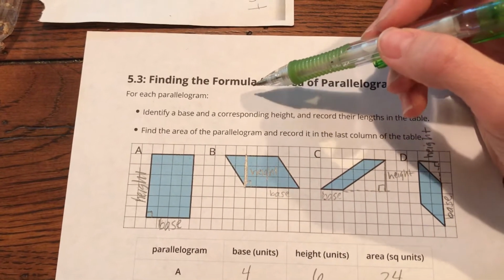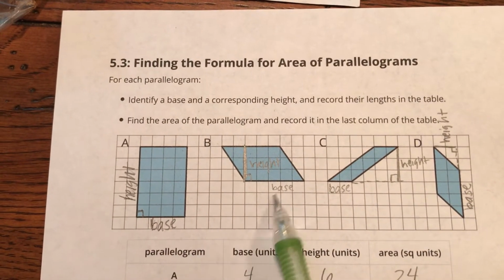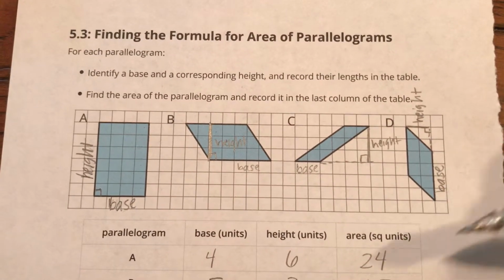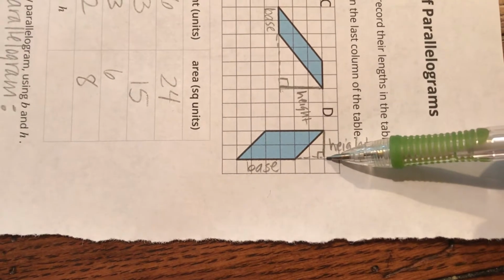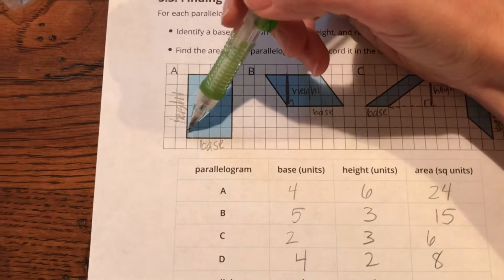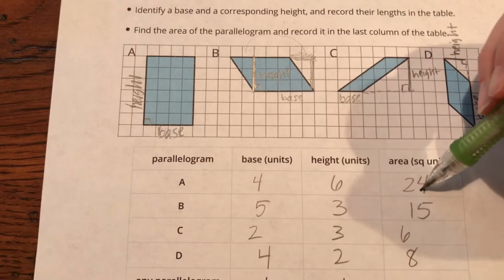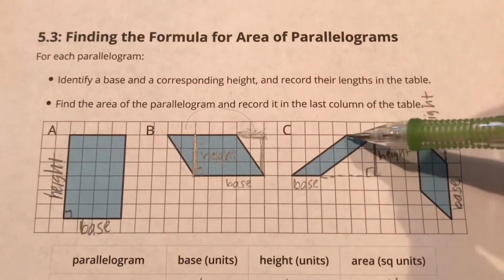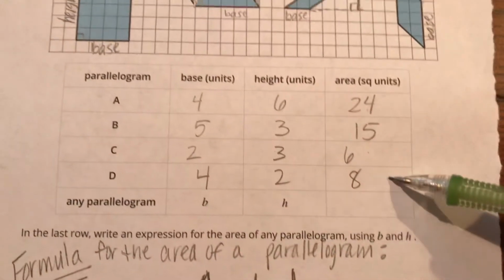Finding Area of A Parallelogram Using the Formula